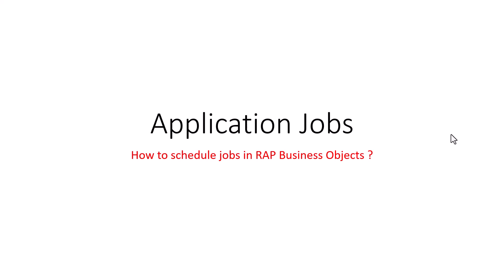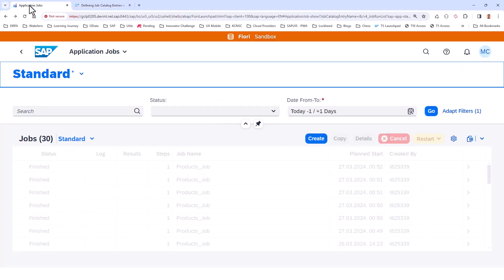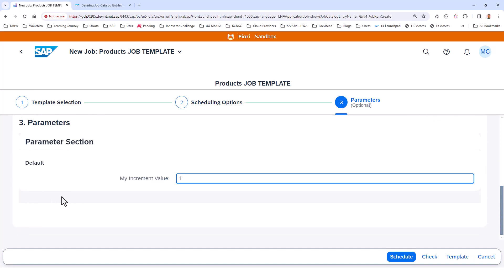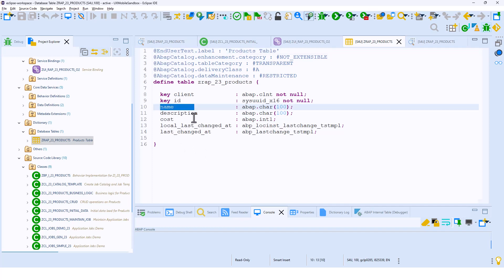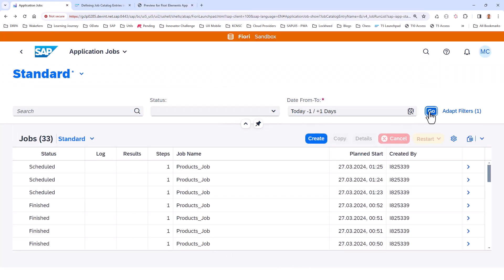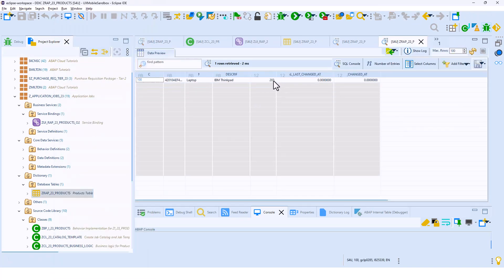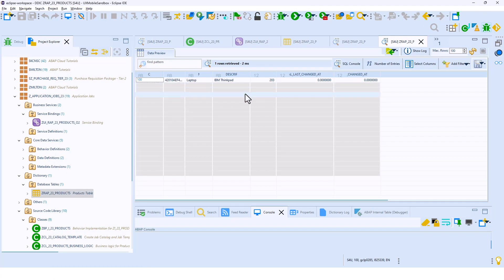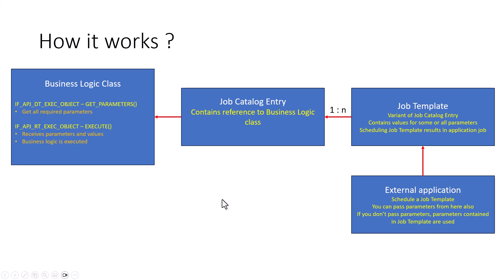Part 1: Introducing Application Jobs, How it works...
In this series of videos, I will look into ABAP Cloud topics.
In this session, I will talk about Application Jobs.  With the help of this app, you can schedule and monitor application related jobs.